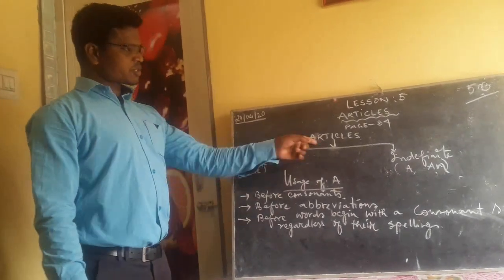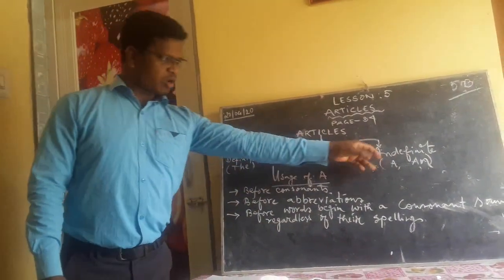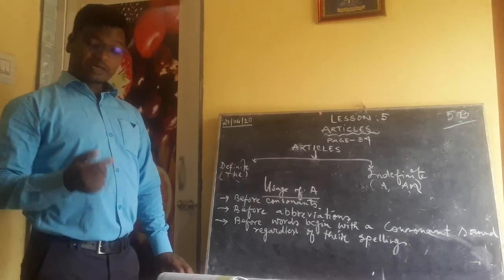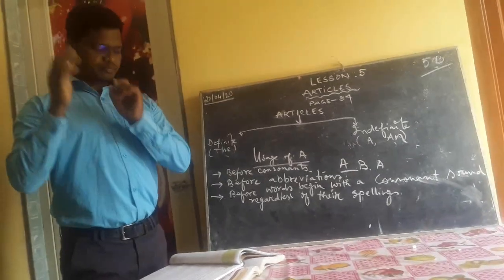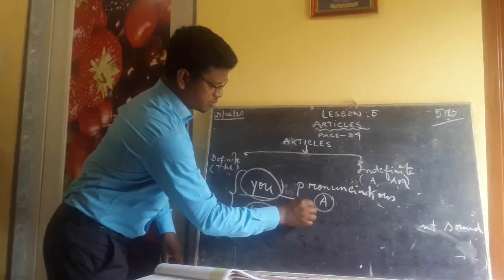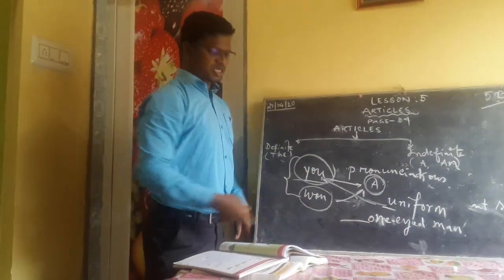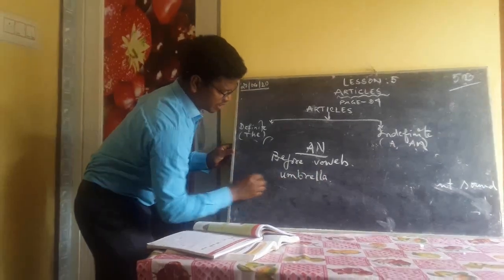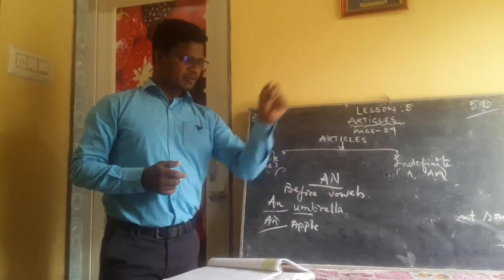VB English Language 20- 04-20 L - 5